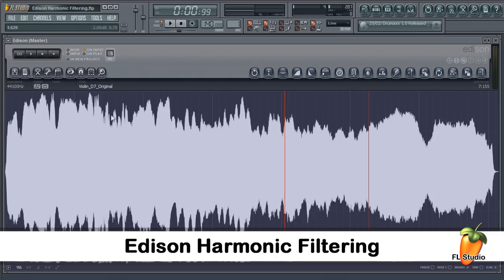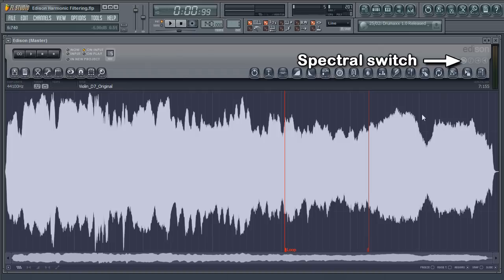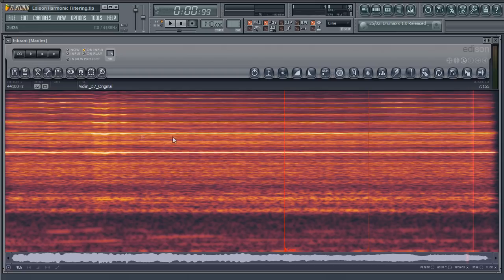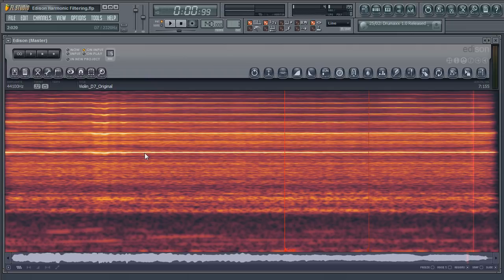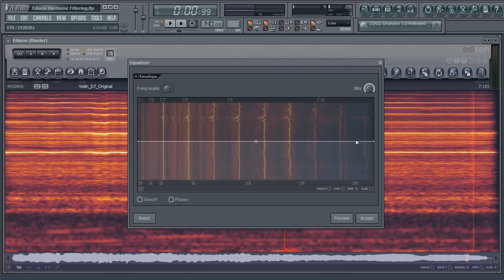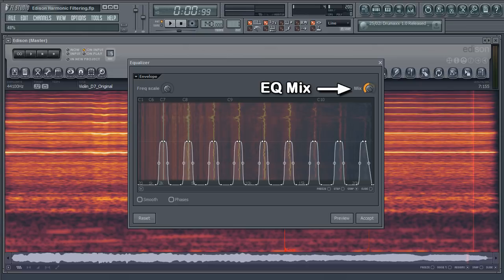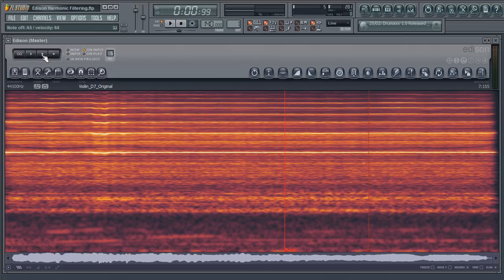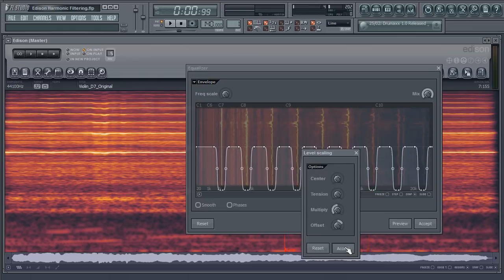FL Studio Guru - Edison Harmonic Filtering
The Harmonic Filtering tool associated with Edison's EQ is very useful when you want to clean up instruments samples that have background noise or, as in this case, 'bow scrape' from a violin.

I will upload the violin sample used in this tutorial to Looptalk so you can download it and check it out for yourself.